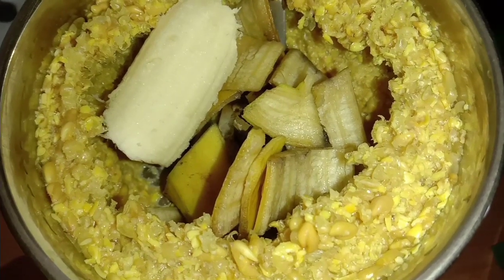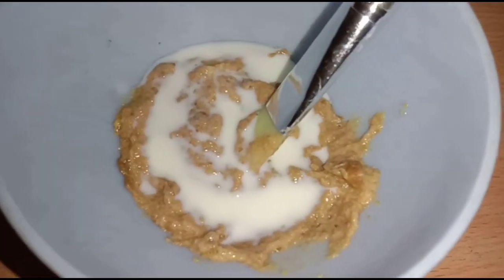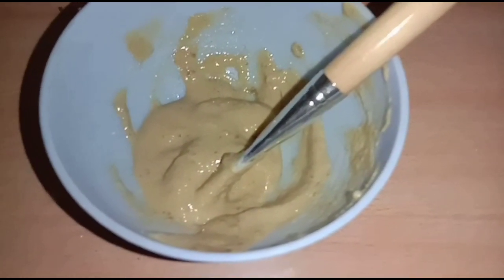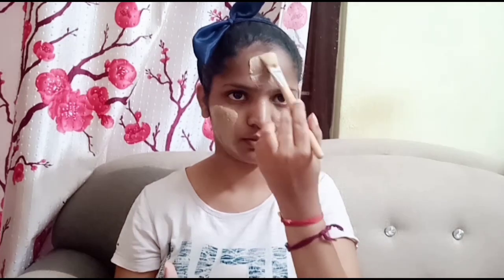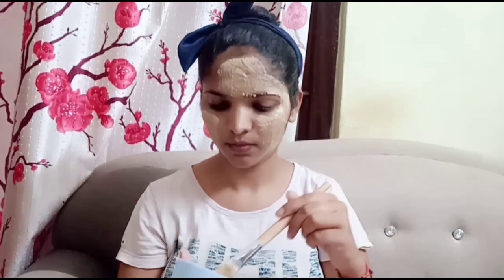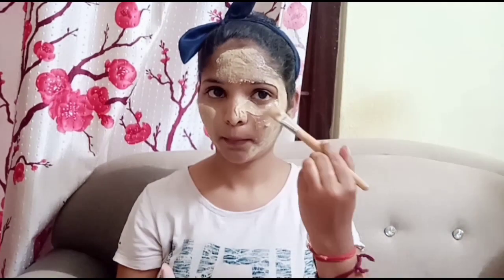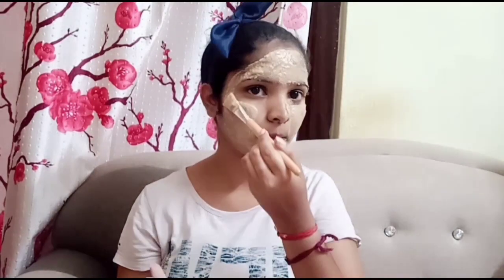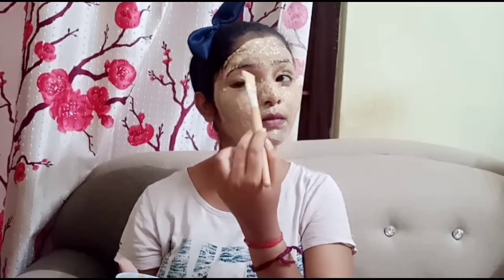Fenugreek face pack for skin whitening/instant lightening/Athisha's lifestyle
Elarum marakama intha facepack ah try pani parunga 🥰1st time try panum pothu resul super ah kedachurku kandipa elarum try pani parunga